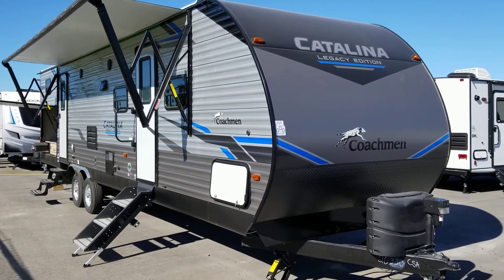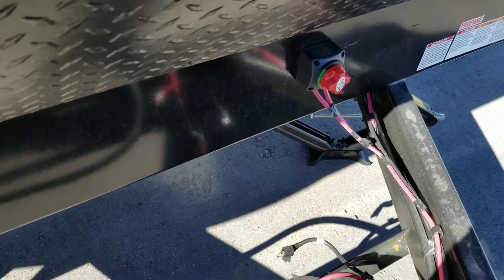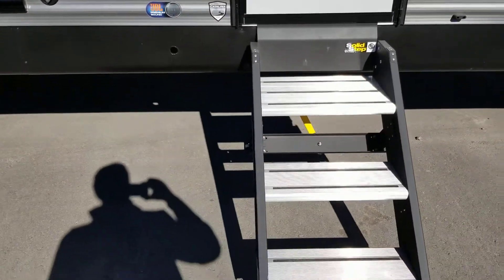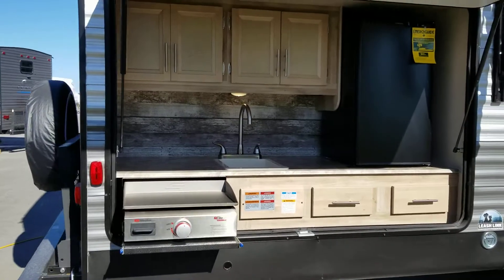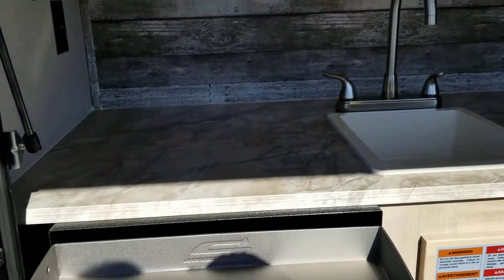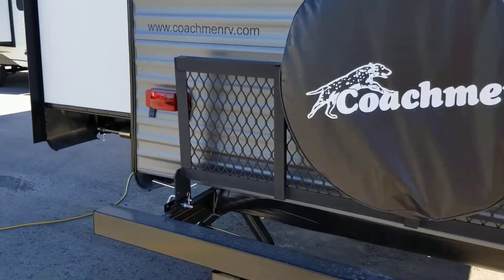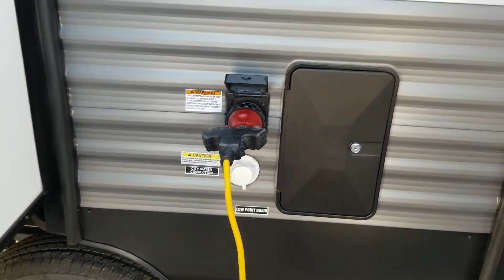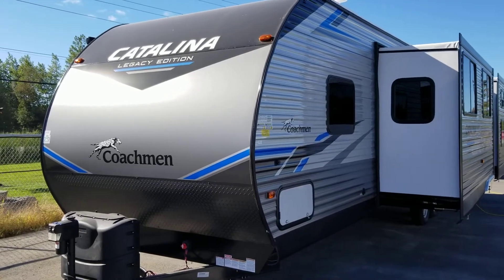Catalina 323BHDSCK by Coachmen RV @ Primo Trailer Sales Ottawa’s #1 RV Dealer Exterior